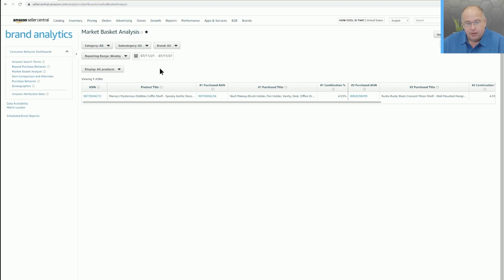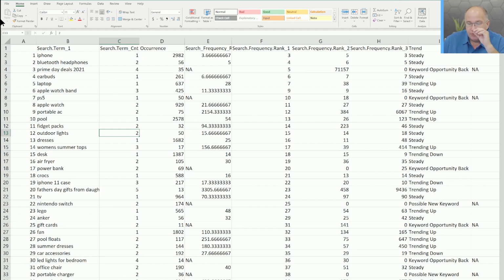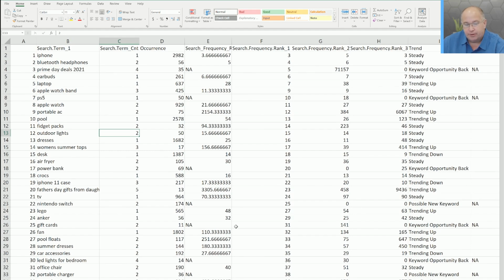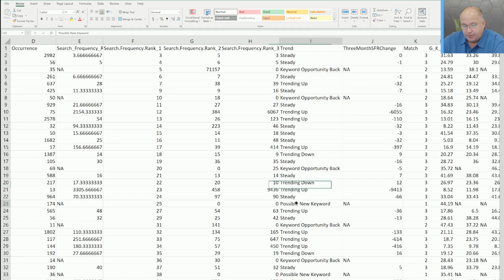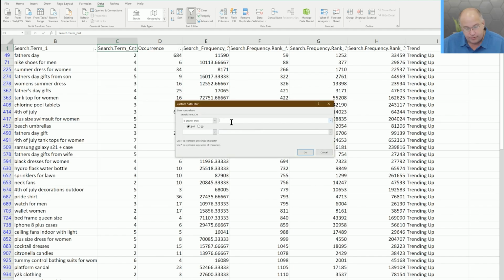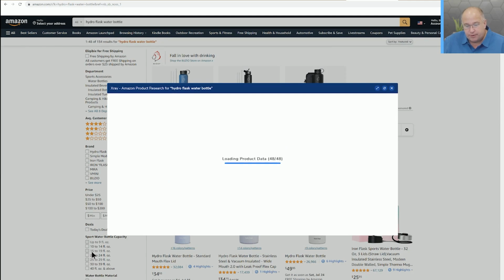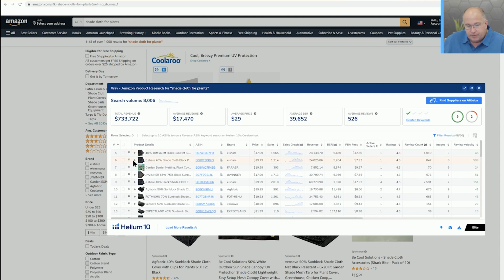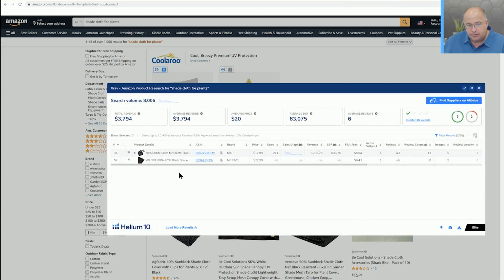Learning Hub 4.12